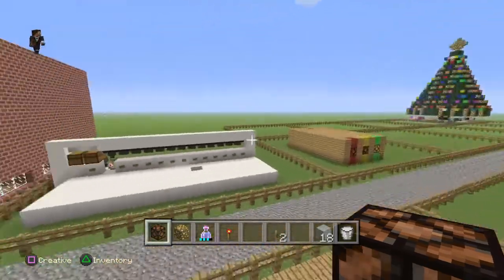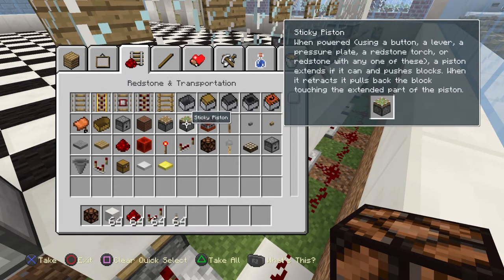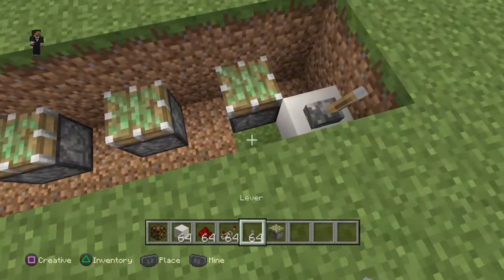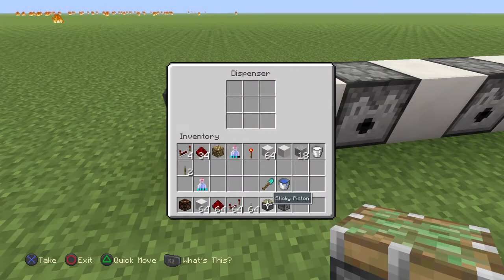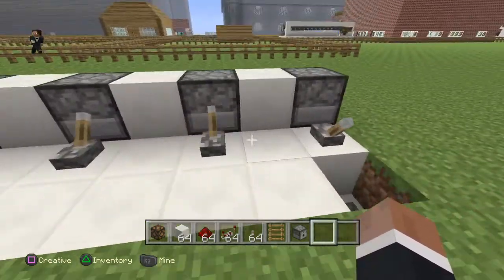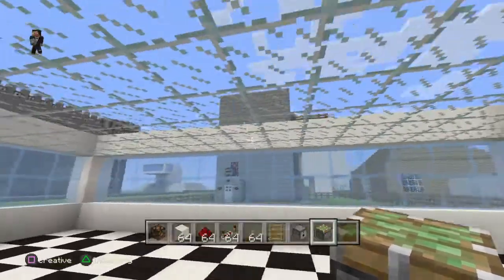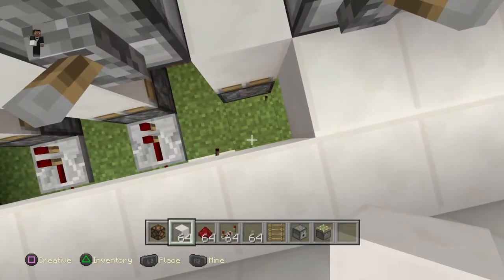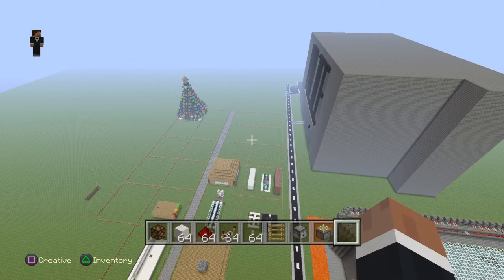Minecraft sticky piston desk